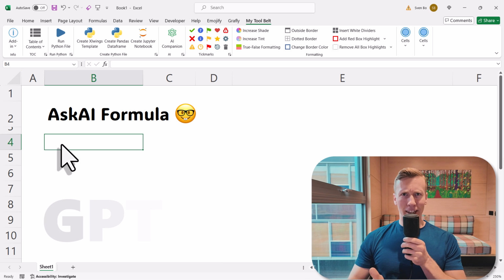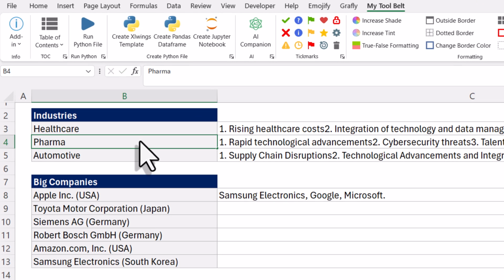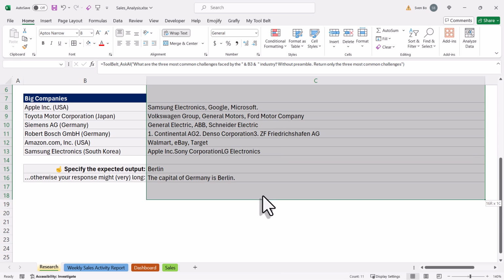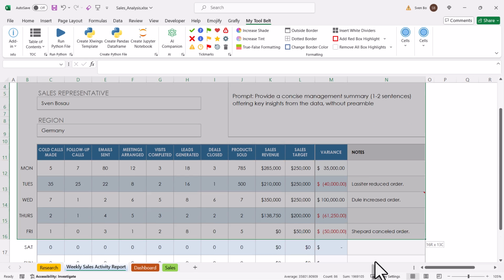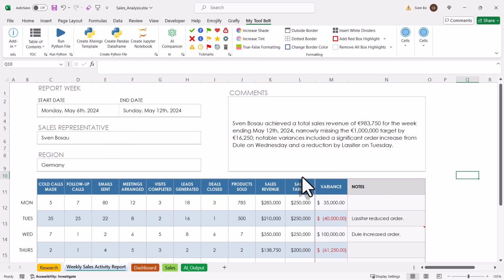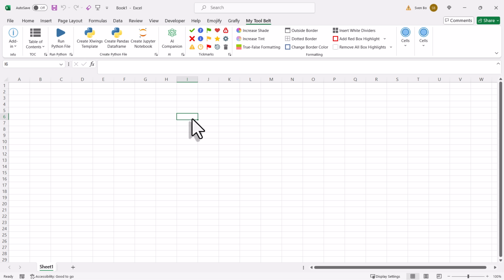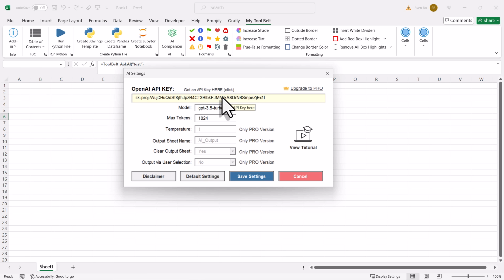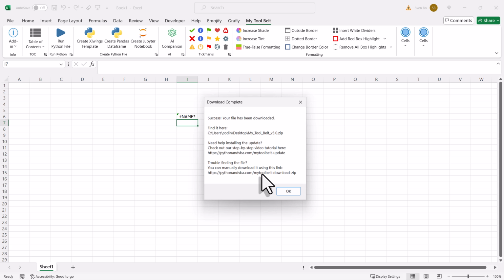How to Integrate GPT-4o into Excel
𝗗𝗘𝗦𝗖𝗥𝗜𝗣𝗧𝗜𝗢𝗡
In this tutorial, I'll show you how to install a new Excel formula that connects to the OpenAI API. This formula lets you input prompts and directly get responses in your Excel cells. It's included in my free Excel add-in, "MyToolBelt." You just need your own OpenAI API key. The formula supports several models, including GPT-4, GPT-4o, and GPT-3.5-turbo. This setup is ideal for anyone aiming to enhance their Excel capabilities and streamline their tasks.